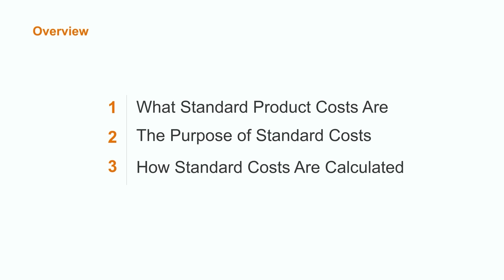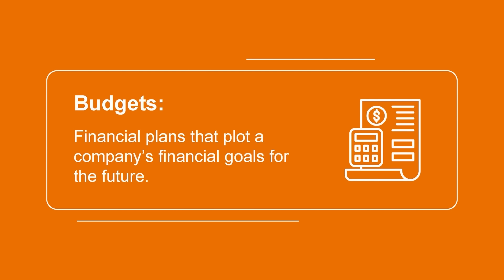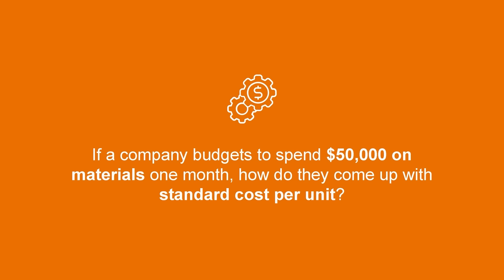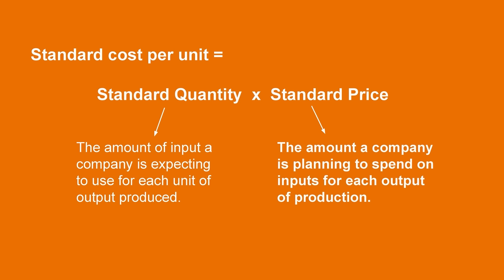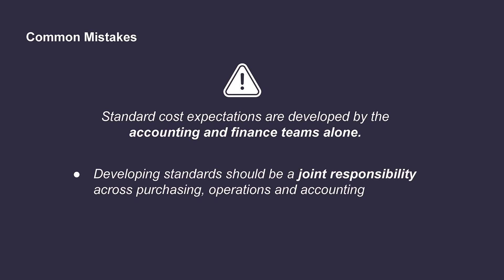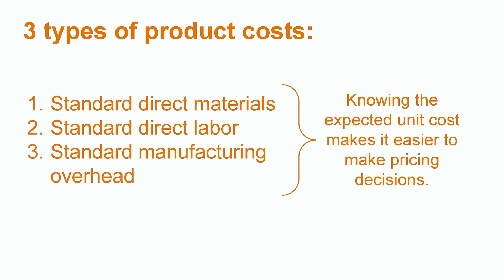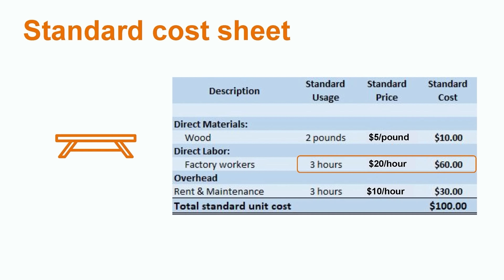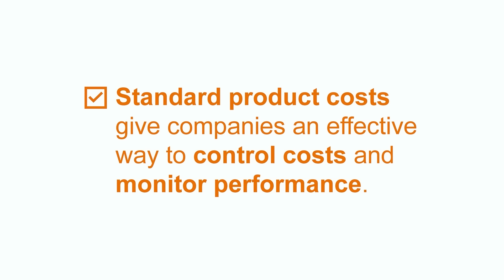Understanding Standard Product Costs | Managerial Accounting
Let's take a closer look at standard product costs, which represent the expected expenses for producing each unit of a product, and are crucial for budgeting and cost control within organizations. We'll learn the definition of standard product costs, delve into their purpose, and see how they are calculated.

00:00 Intro
00:46 What are standard product costs?
01:18 Purpose
02:29 How standard product costs are calculated